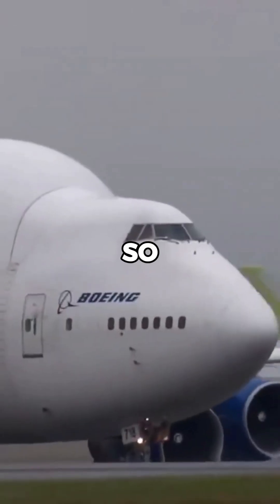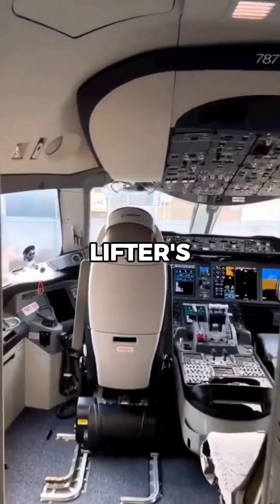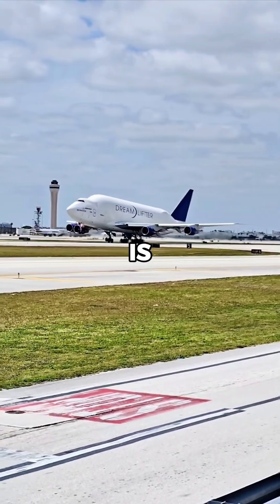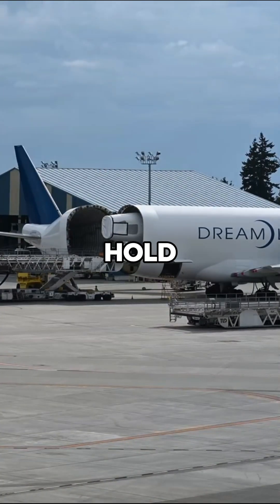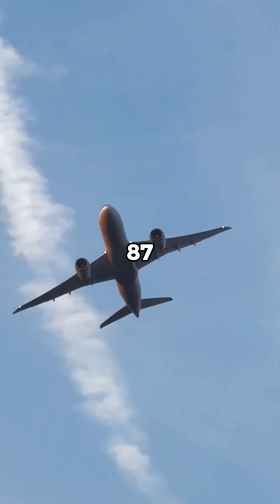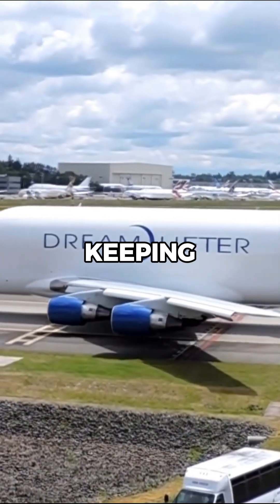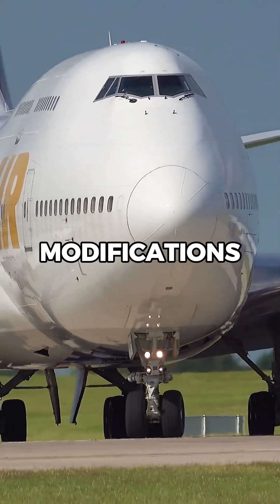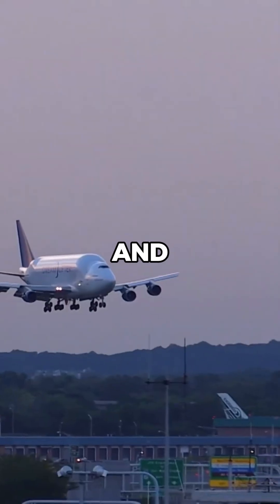Why is the Boeing dreamlifters cockpit so small?